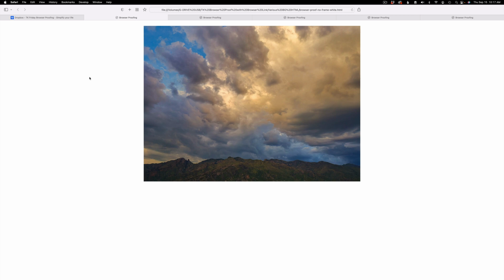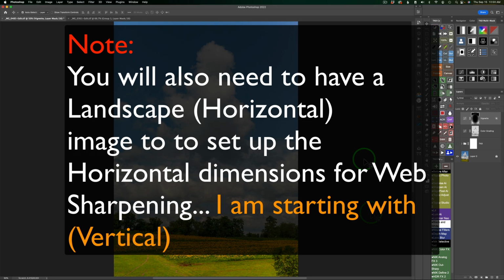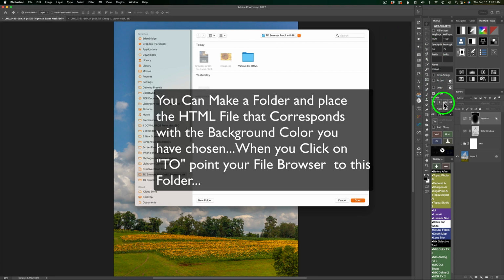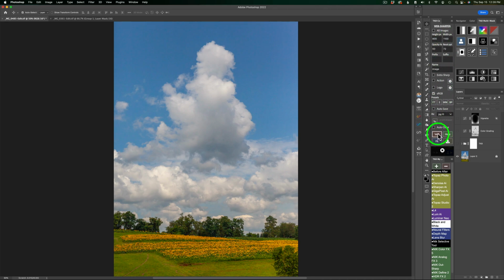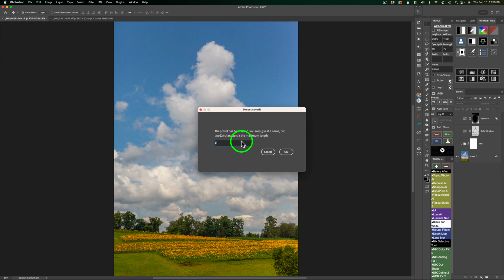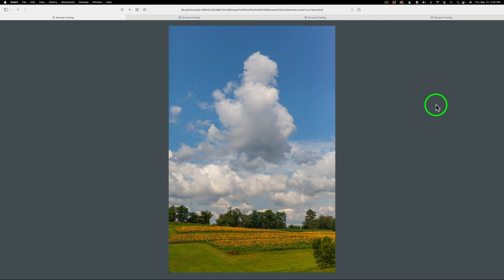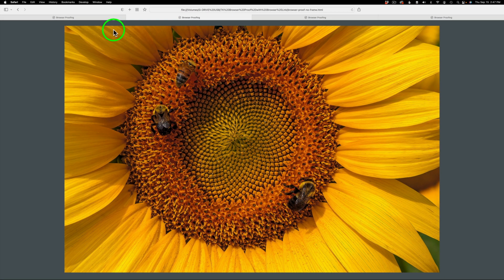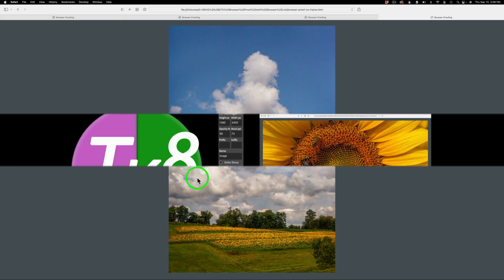TK FRIDAY: TK8 Browser Proofing with WEB SHARPENING (With FREE DOWNLOADS to Get You Started)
Today's Tutorial is an IN DEPTH LOOK at Browser Proofing with the TK8 PLUGIN FOR PHOTOSHOP... Tony Kuyper has provided FREE DOWNLOADS to get you UP and RUNNING. Also included are Tony's PDF NOTES on WEB SHARPENING. In this Tutorial you will learn how to use your Internet Browser to PROOF your images. You don't want to miss this one.